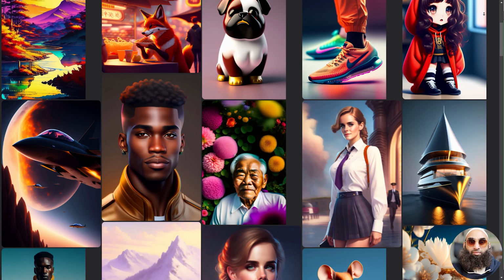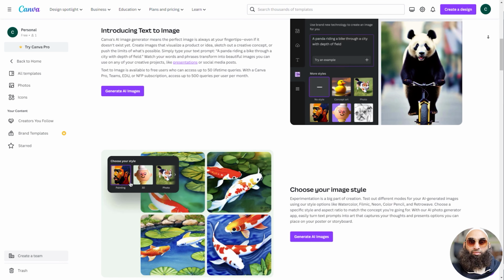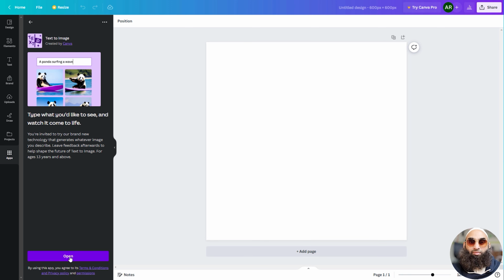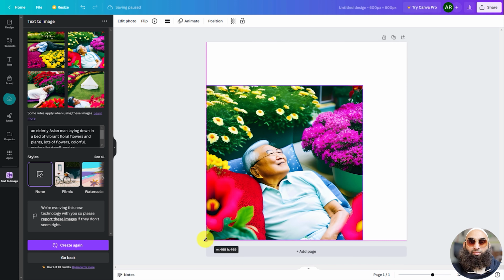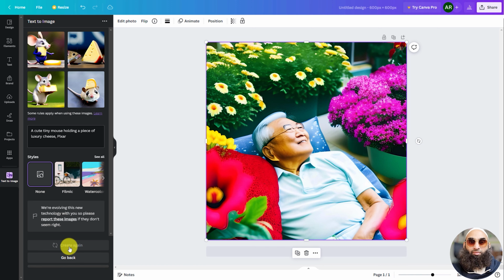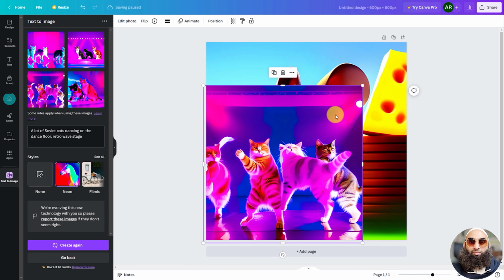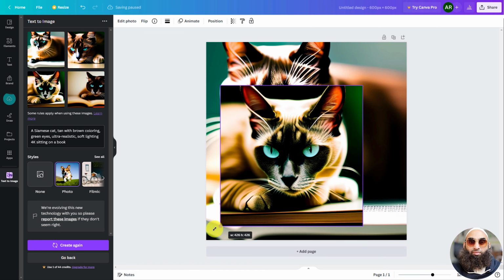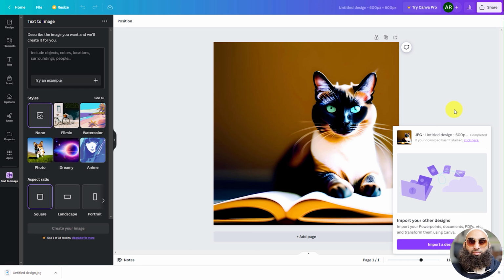How to Use Canva AI Text to Image Generator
In this groundbreaking tutorial, we delve deep into the fascinating world of Canva's AI Text to Image Generator. Discover how this powerful tool can effortlessly transform your text ideas into stunning visuals, opening up a world of creative possibilities. Whether you're a content creator, marketer, or simply someone who wants to add a touch of magic to your social media posts, this video is your ultimate guide.

🎨 Unleash Your Creativity: Learn how to navigate Canva's AI Text to Image Generator with ease. We'll show you every step, from uploading your text to customizing the design elements, ensuring your visuals are as unique as your ideas.

🚀 Boost Engagement: Explore the incredible impact of visually appealing content. Witness firsthand how Canva's AI technology can skyrocket your engagement rates and make your audience linger on your content longer.

🤖 Harness the Power of AI: Dive into the world of artificial intelligence as we demonstrate how Canva's cutting-edge technology simplifies complex design processes. No more struggling with graphic design – let AI do the heavy lifting for you!

🌟 Elevate Your Brand: Elevate your personal or business brand with stunning visuals that leave a lasting impression. We'll share tips and tricks to ensure your content stands out from the crowd.

Get ready to revolutionize your content creation journey with Canva's AI Text to Image Generator! Don't miss out on this opportunity to boost your creativity and engagement. Join us today and unlock your content's true potential.

🕒 Timestamps:
00:00 - Introduction
00:23 - Canva Text to Image Intro
00:44 - Sign Up
01:05 - Text to Image Apps
01:18 - 1st Prompt
02:15 - 2nd Prompt
02:49 - 3rd Prompt
03:18 - 4th Prompt
3:54 - Download and Use
4:22 - End Screen

sass promotion
canva ai text to image generator
canva ai image